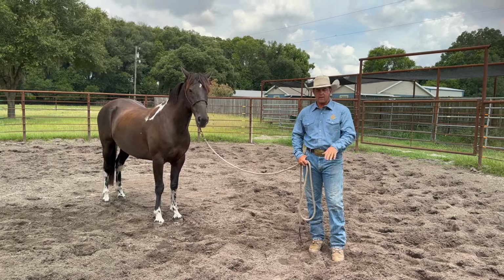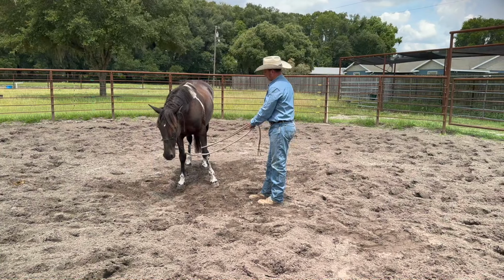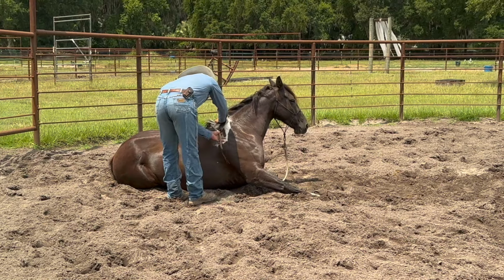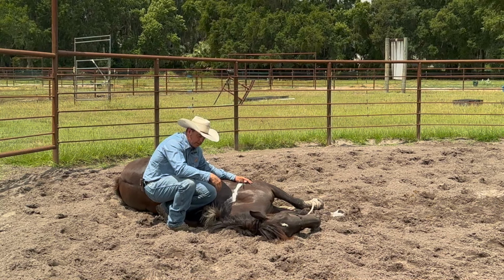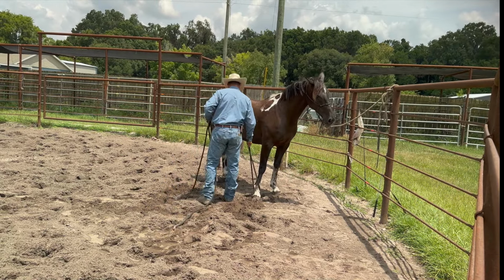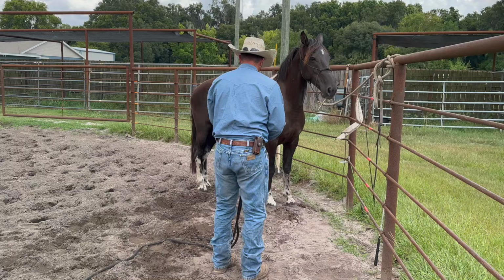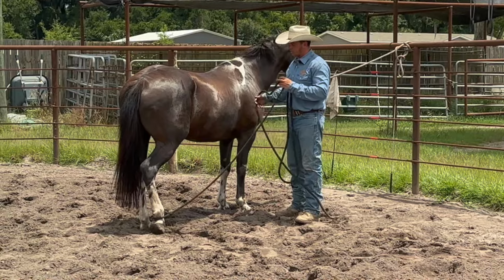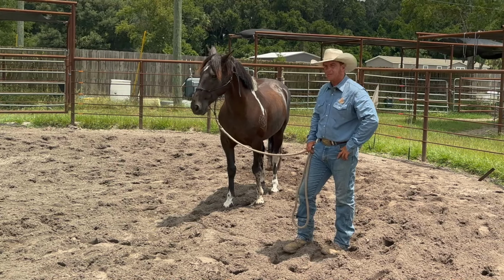Let's get the owner in the Game!!!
In this video we look at the progress with Remmy, the success we are having and the great things the owner is being able to do with her horse! Lots of great things happening and you don't want to miss out on any of the great things we are getting done with this horse.